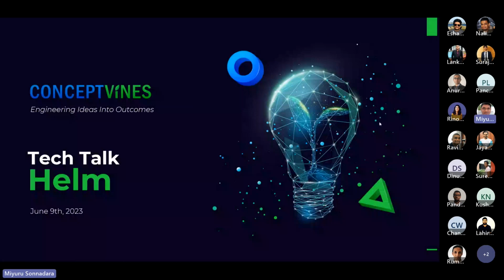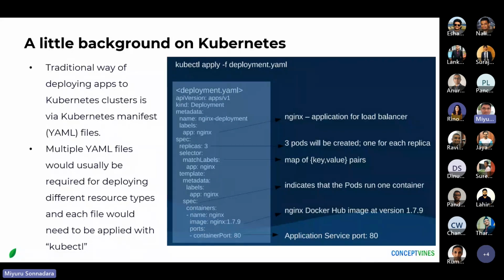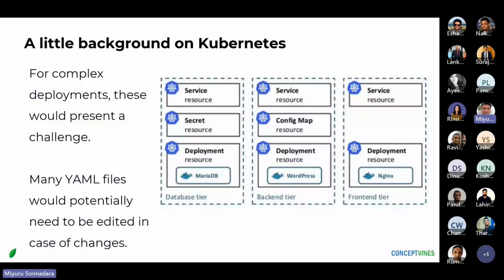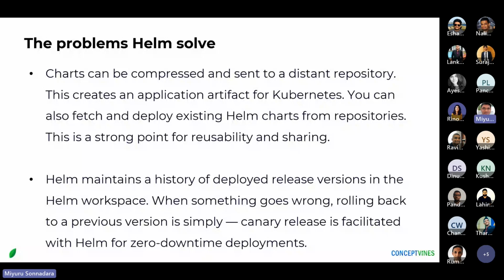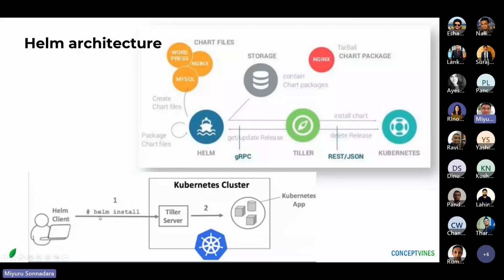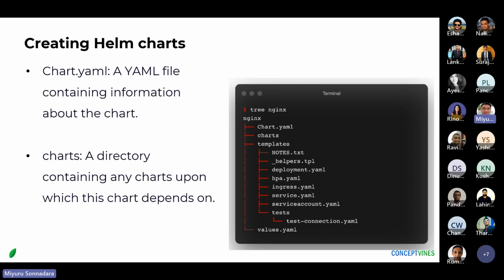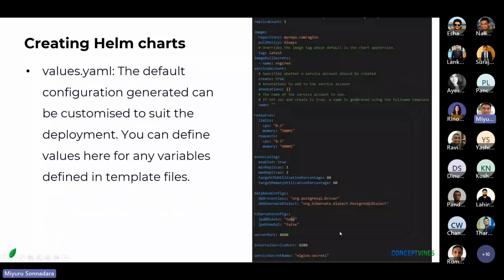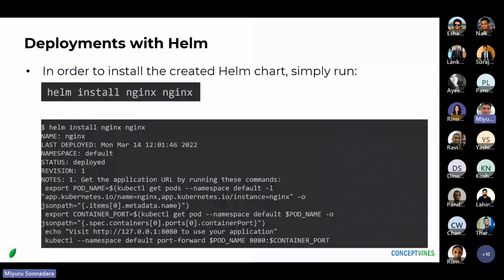Tech Talk: Unlocking the Power of Helm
👋 Welcome to "Tech Talks", where our ConceptVines Teams share insights and tips on the latest technologies.

In this video, we’ll explore the amazing world of Helm 🚀, a package manager for Kubernetes that simplifies the deployment and management of applications.

You’ll learn the key concepts of Helm, such as charts 📊, releases 🚢, and repositories 📚, and how to use them effectively to create and manage applications in Kubernetes.

You’ll also see some practical examples and demos of Helm in action 💥.

Our speaker for today is Miyuru Sonnadara, a Technical Lead at ConceptVines, who has extensive experience in Kubernetes and Helm.

You can connect with him on LinkedIn and check out his blog post on Helm.